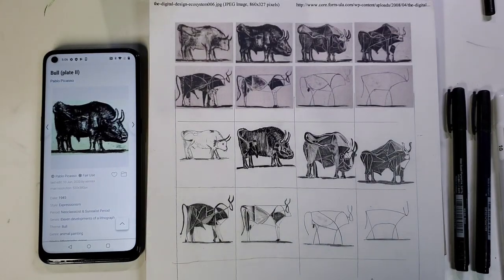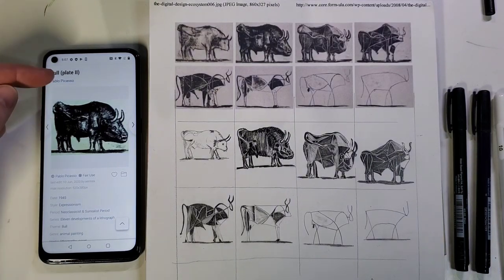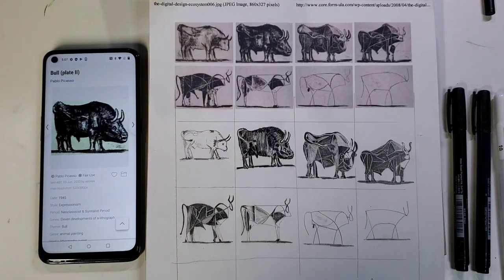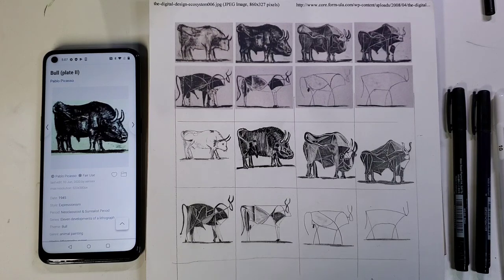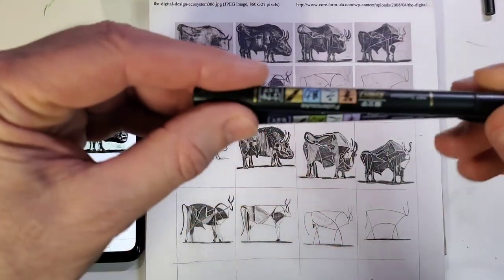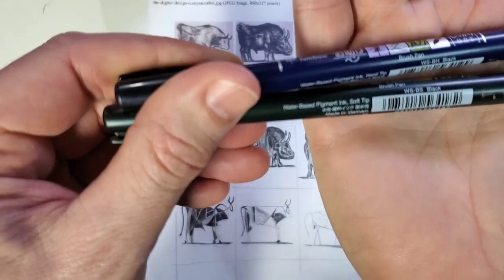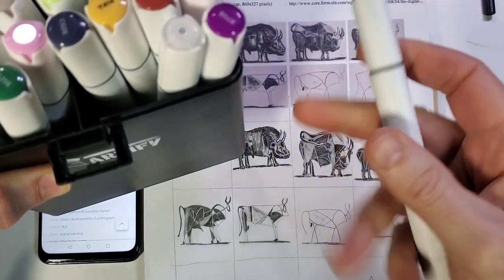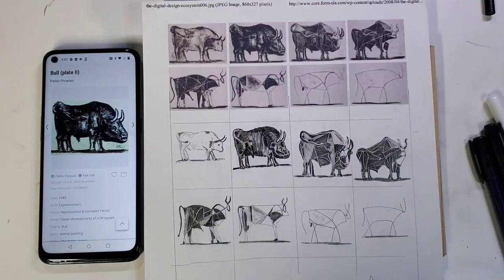How to Draw Picasso Bull No. 2 Tutorial Time-lapse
IT IS BULL SEASON!

Today, we're diving into the world of Picasso with a tutorial on drawing his iconic Bull #2.

Picasso's abstract and innovative approach to art has inspired generations, and I'm excited to guide you through the steps of recreating this masterpiece.

Whether you're a seasoned artist or picking up a pencil for the first time, this tutorial is designed to be fun and accessible. Grab your favorite sketching tools, follow along, and let's embark on a creative journey into the mind of Picasso.

Let's get started! 🚀🎨